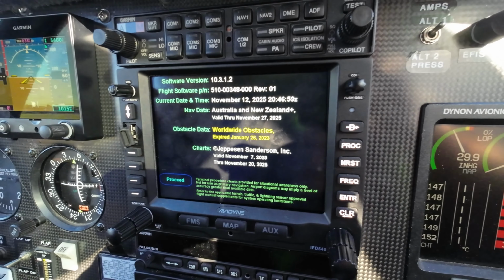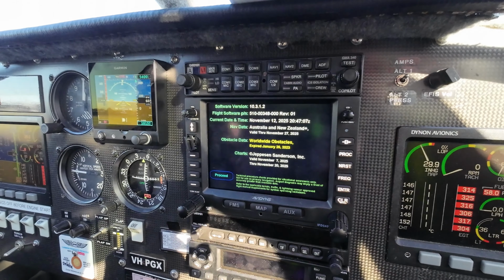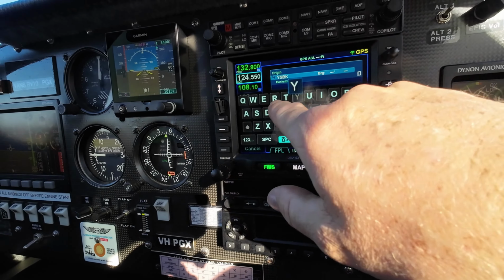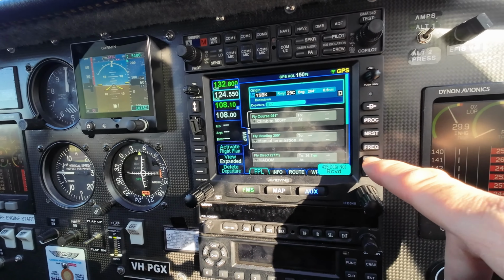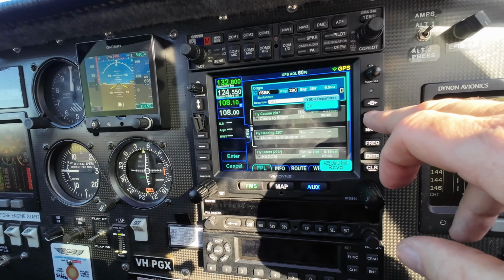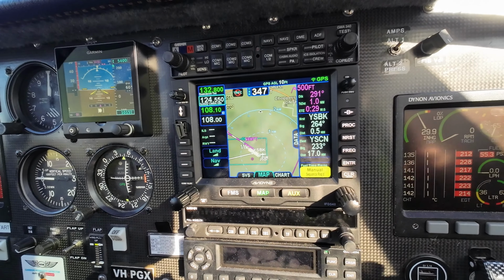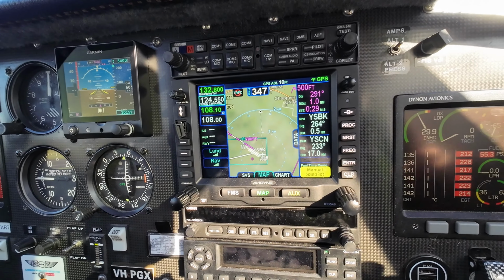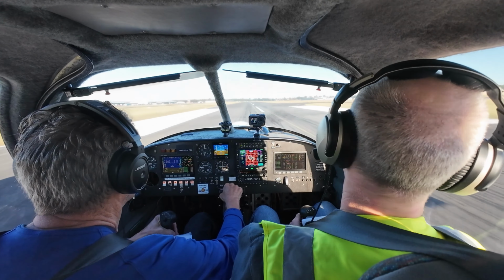Bankstown (YSBK) to Camden (YSCN) for RNAV approach in an RV10 With Avidyne IFD540 avionics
Join Greg and I as we fly a 2007 Vans RV10 from Bankstown (YSBK) to Camden (YSCN) via Camden.
We'll perform the sector entry, hold and then approach to minima (in VFR conditions!).